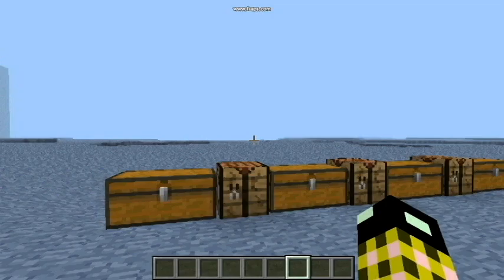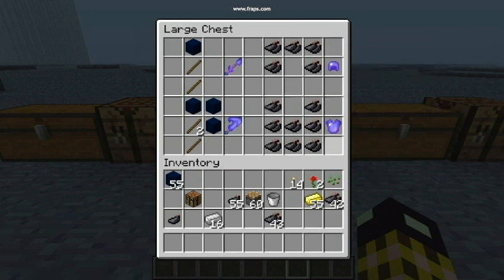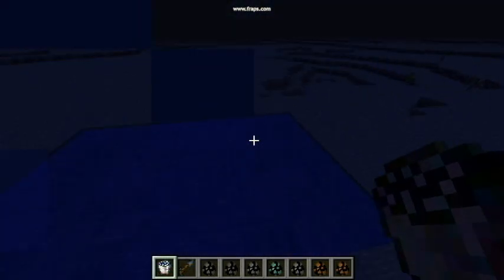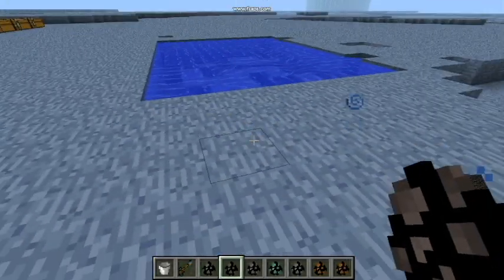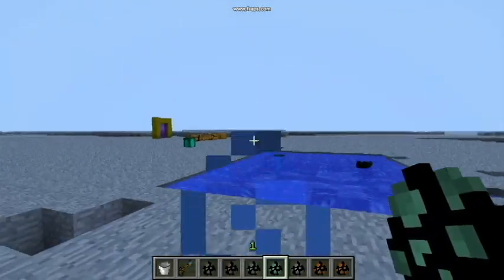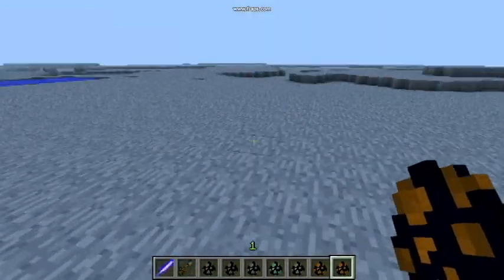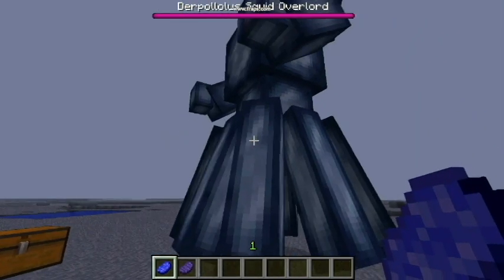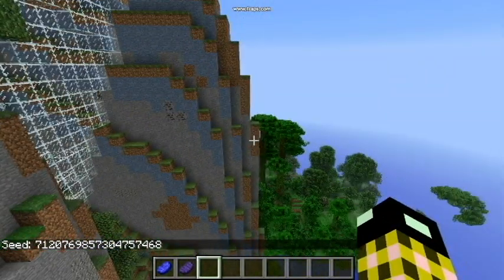Minecraft Mod Showcase: Derpy Squid Mod